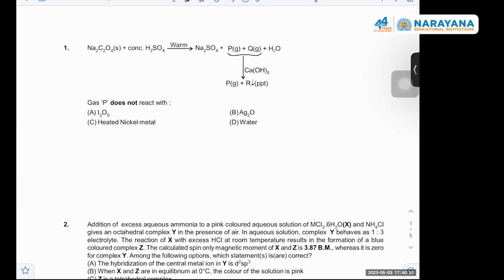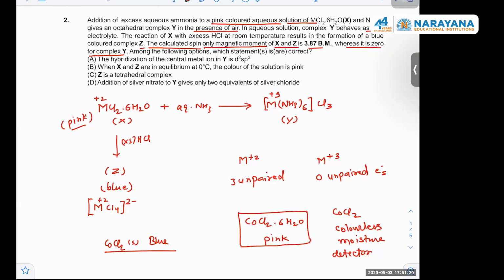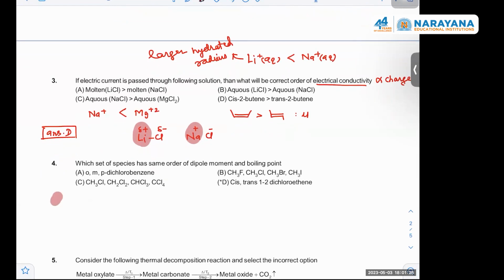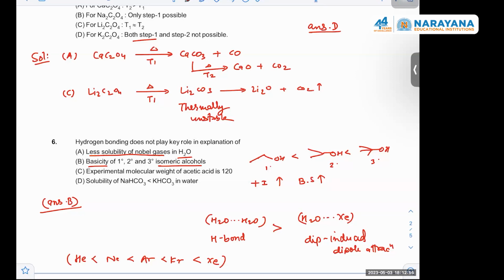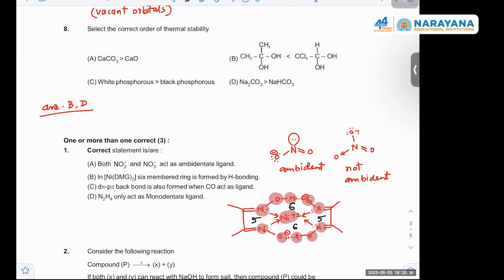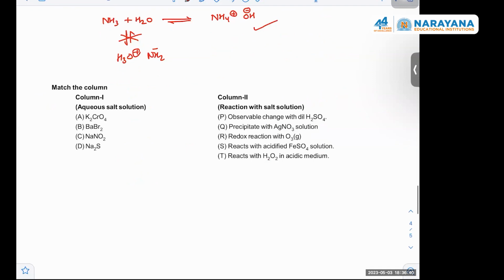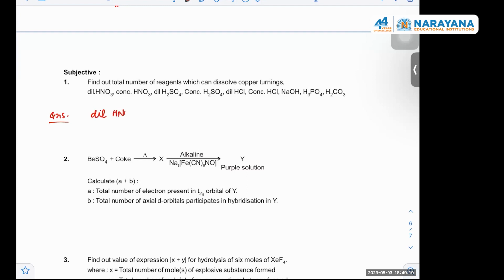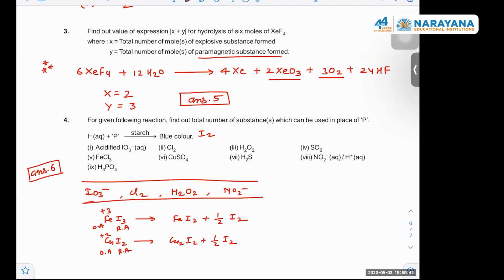JEE Advanced Chemistry Class (for Toppers Only)